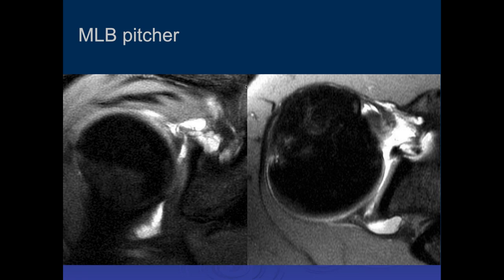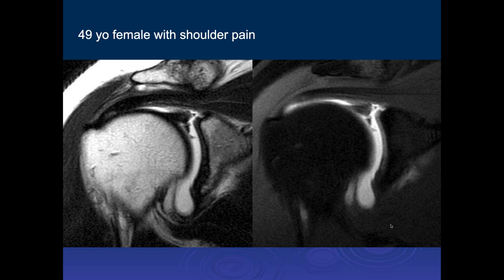Instability Pt 4